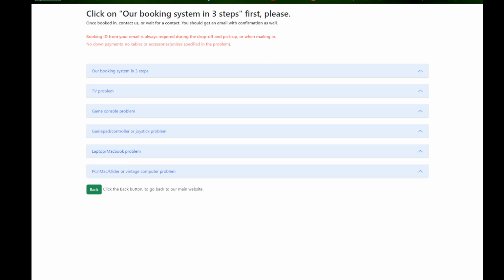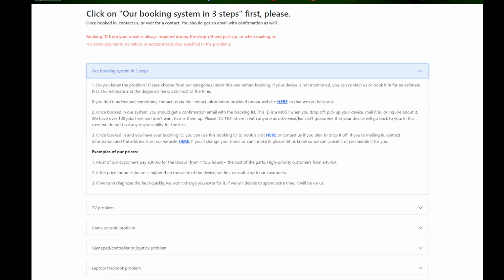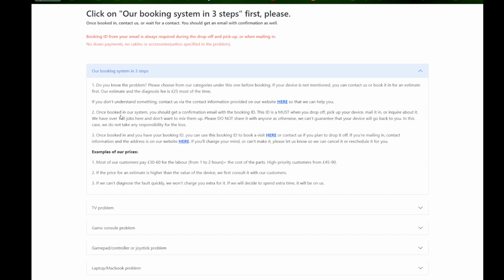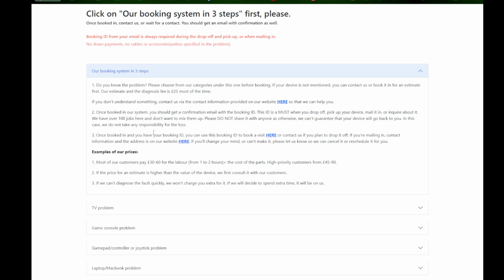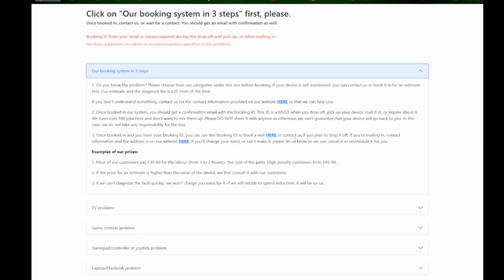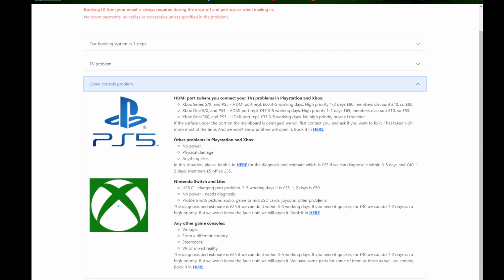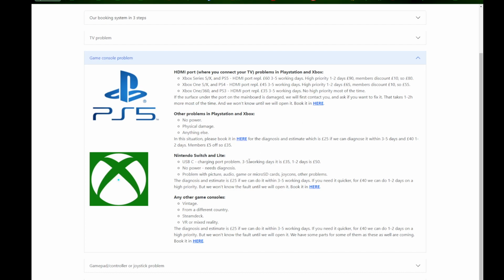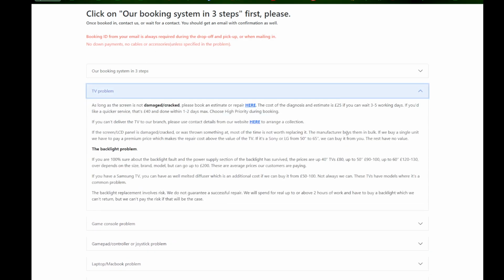Inte.Team - how our booking procedure works? Let's find out!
How to book in our system at Inte.Team - electronics repair shop?

Let's explore the easy 3-step approach in this few-minute video.